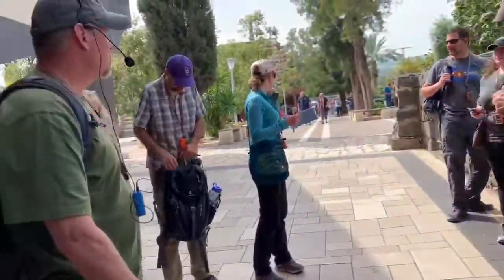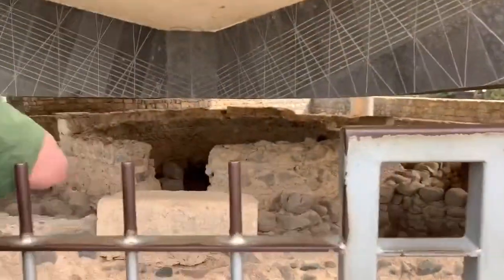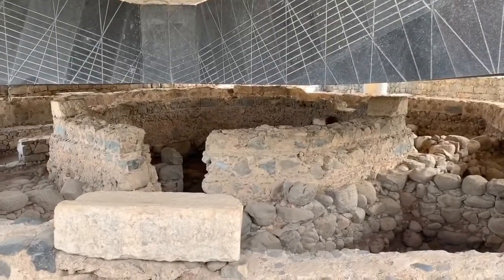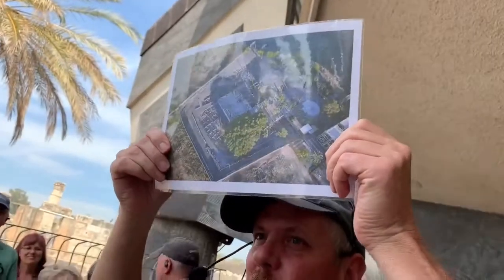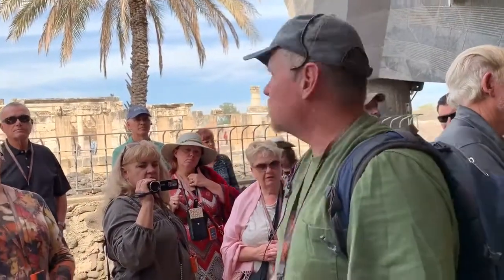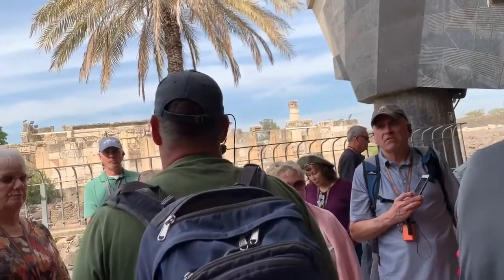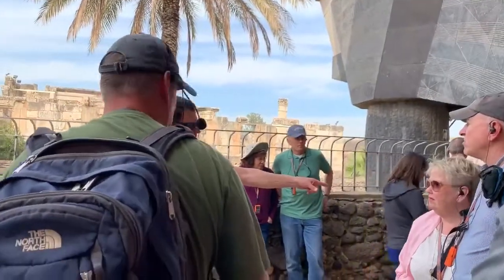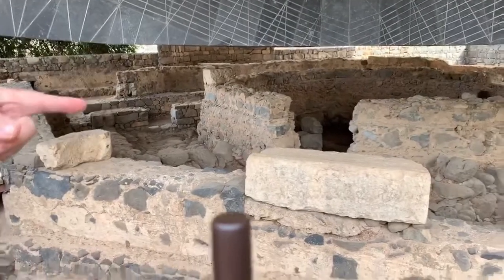Peter’s House, Capernaum. How the Bible Affected History Across Centuries. Joel Kramer, SourceFlix.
Peter’s House at Capernaum was where Jesus ministered from, it was here that He healed Peter’s mother-in-law. This small village situated on the shore of the Sea of Galilee sees thousands of tourists each year, solely because of Jesus Christ being historically associated with this location. Joel Kramer, SourceFlix, takes us through the archaeology and the impact that the Biblical narrative has had on locations named in the Bible over the centuries.
Here Joel is teaching from Capernaum.